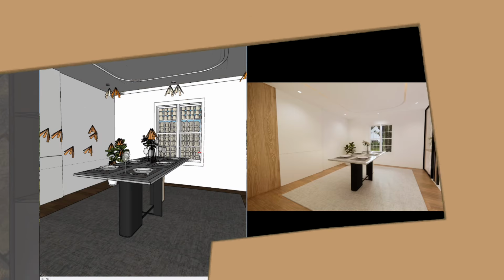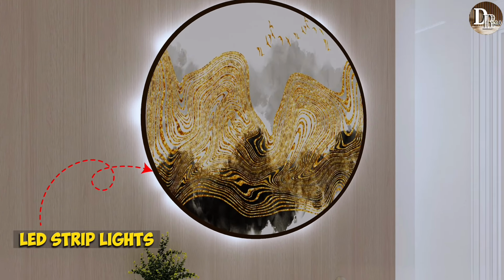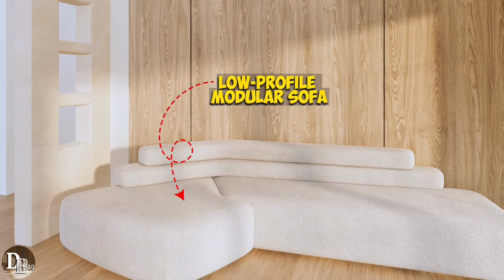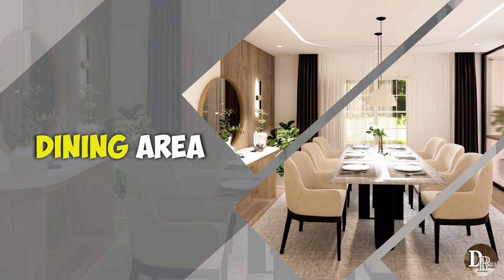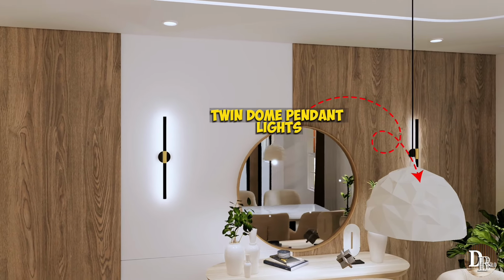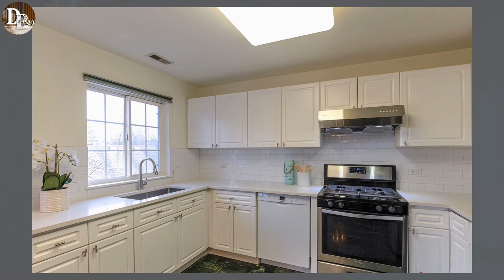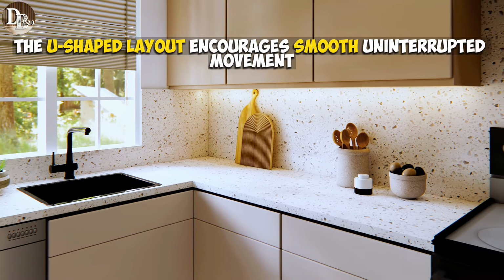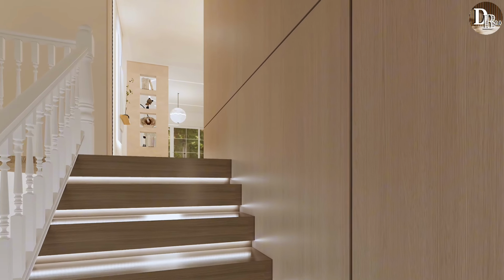How Smart Layout Created Flow in This MODERN HOME Design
Pearl’s 168.6 sqm home didn’t just need a style upgrade—she also wanted it to align with Feng Shui principles. With a Modern Scandinavian makeover, we redesigned the foyer, family hall, dining area, kitchen, and hallway using soft textures, layered lighting, and warm neutral tones. Each space now supports better flow, calm energy, and a cleaner aesthetic that works with everyday life.

Need URGENT help with your home interior, 3D model, or render? You can HIRE us directly through our Website or Fiverr for faster support:

Here are the similar products mention in this Video:
DINING
- Pendant Light

- Dining Table

- Wall Sconces

FAMILY HALL
- Pendant Light

- Coffee Table

- Floor Lamp

KITCHEN
- BAR STOOL

- PENDANT LIGHT

Topic and Timestamp
00:00 Intro
00:48 Living Area
05:15 Bed Area
07:37 Dining Area
09:07 Kitchen
11:06 Outro